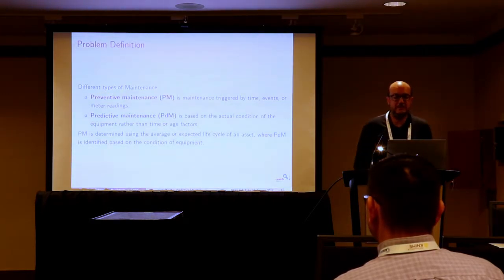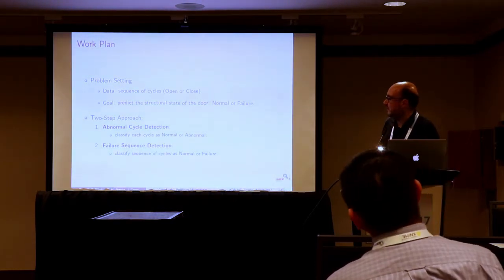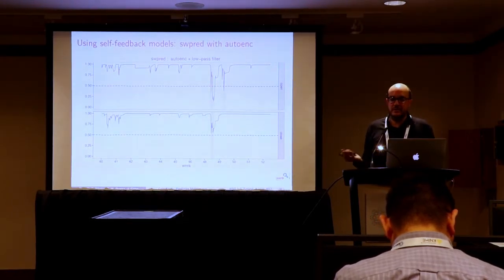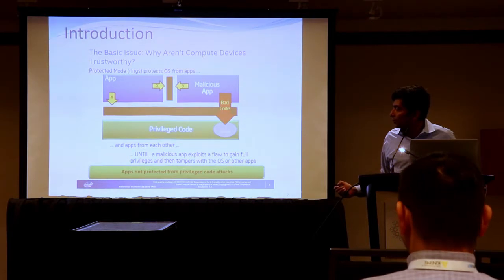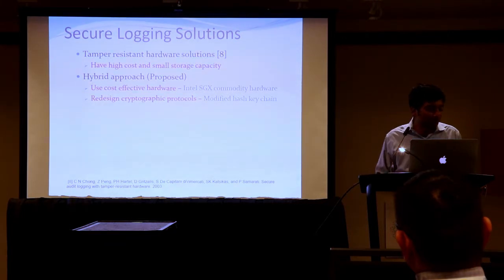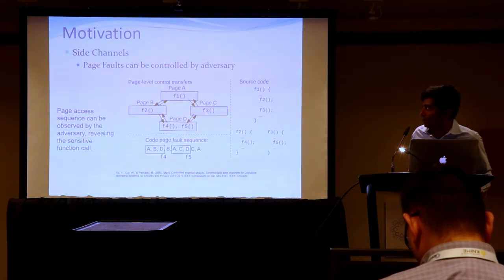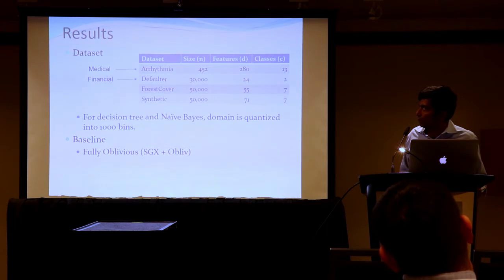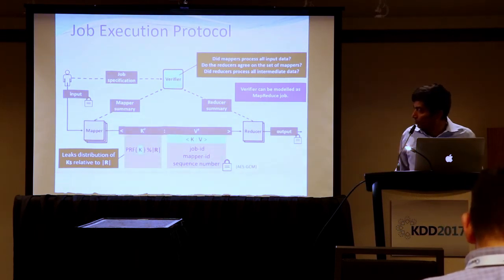Iot in Practice part 2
Iot in Practice: Case Studies in Data Analytics, with Issues in Privacy and Security Part 2

Authors:
Latifur Khan, Department of Computer Science, Erik Jonsson School of Engineering & Computer Science, The University of Texas at Dallas
Albert Bifet, Telecom ParisTech

Abstract:
The challenge of deriving insights from the Internet of Things (IoT) has been recognized as one of the most exciting and key opportunities for both academia and industry. The advent of IoT applications is here: industry 4.0, connected industry, industry automation, smart cities, smart grids, energy efficiency, etc. All this IoT applications require advanced analysis of big data streams from sensors and small devices, while addressing security and privacy concerns. This tutorial is a gentle introduction to mining IoT big data streams. The first part introduces data stream learners for several learning tasks including distributed algorithms. The second part we present few applications for predictive maintenance, prediction for renewable energies, and social network analysis for telecommunications data streams. The last part dwells upon security concerns regarding IoT data streams containing sensitive and confidential data when predictive analytics is performed over a third-party cloud service.